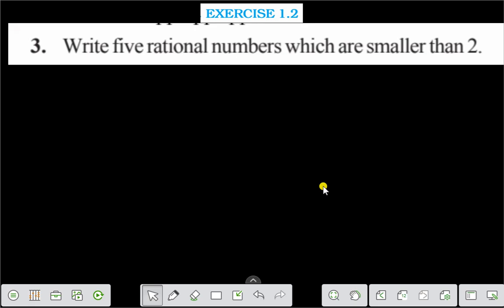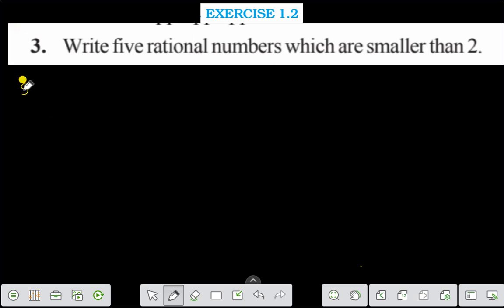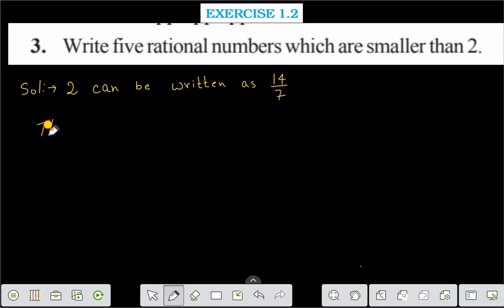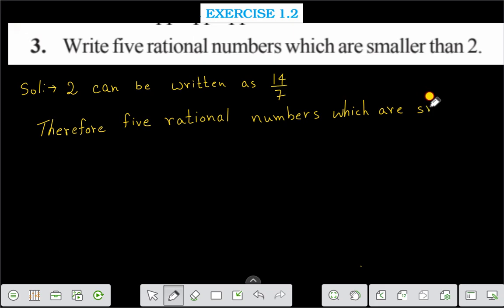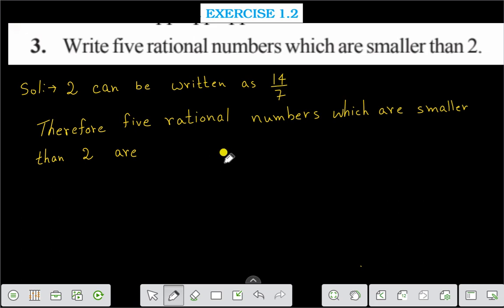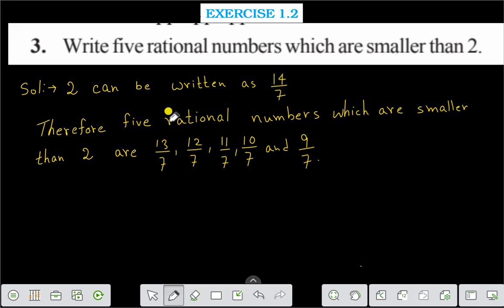EX- 1.2 ,Q.NO- 3 CH-1,CLASS-8,RATIONAL NUMBERS,MATHS,NCERT,CBSE